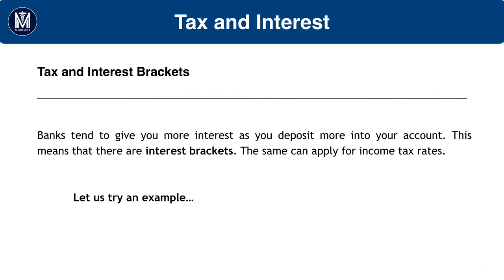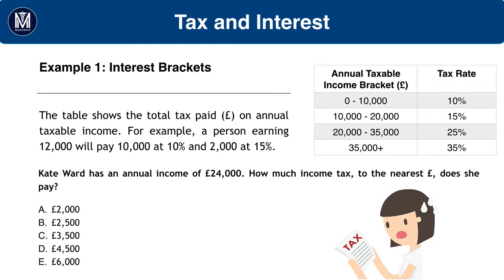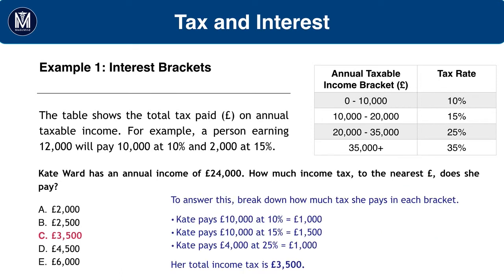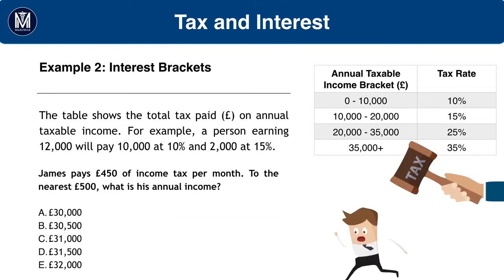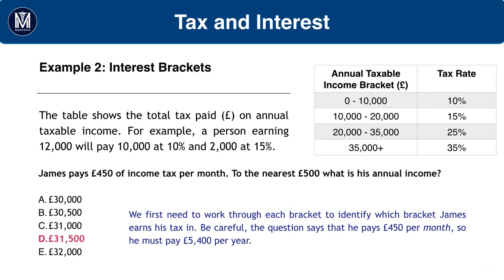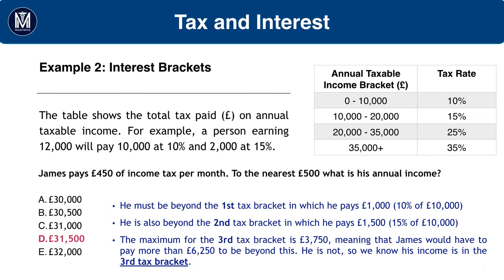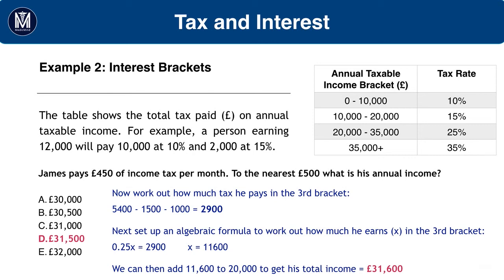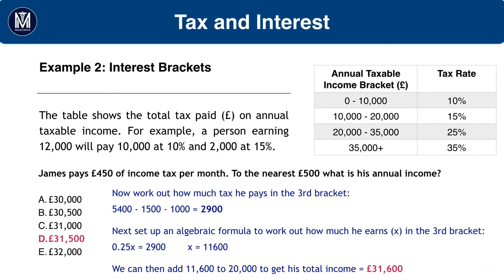UKCAT Course - Quantitative Reasoning 12 (See NEW Version) | Medic Mind